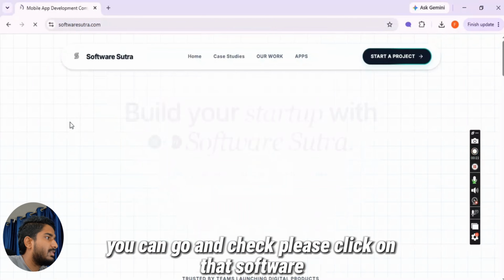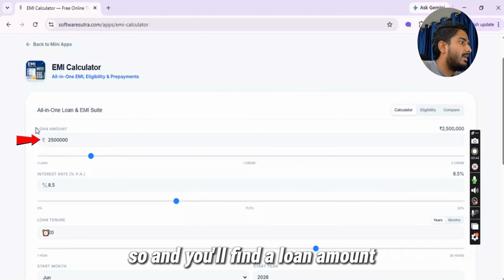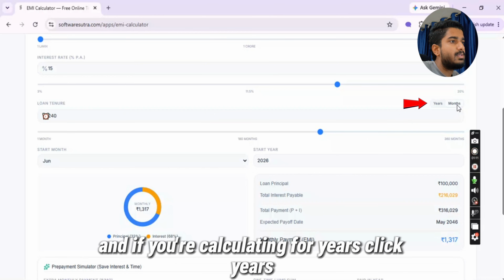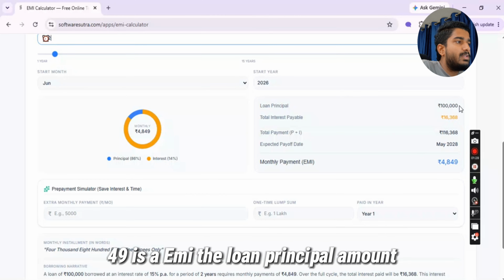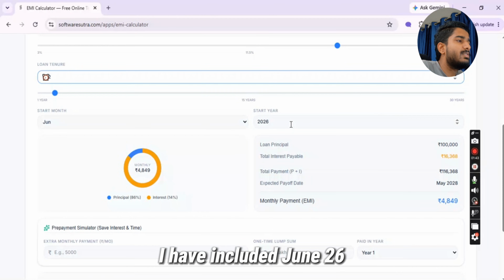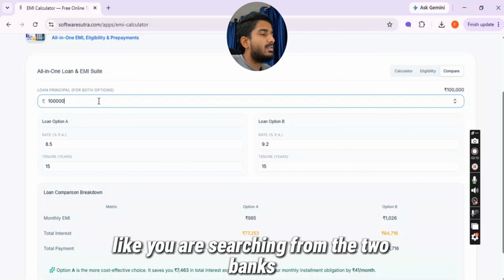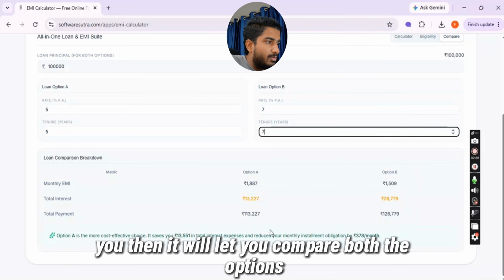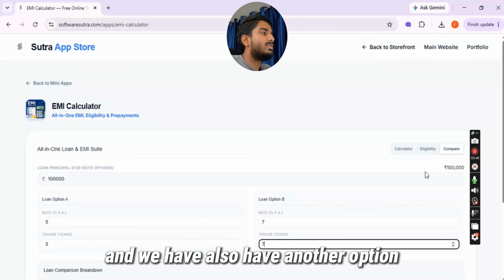How to Calculate EMI in 2 Minutes | Free EMI Calculator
Learn how to calculate your EMI in just 2 minutes using our free EMI Calculator. Whether you're planning a home loan, car loan, bike loan, or personal loan, this tool helps you calculate your monthly EMI instantly.

This is Tool #02 in our 100+ FREE Tools series by Software Sutra.

✅ No Ads
✅ No Subscription
✅ 100% Free